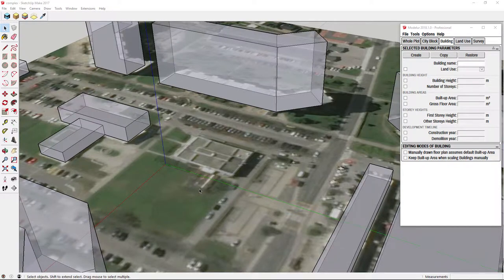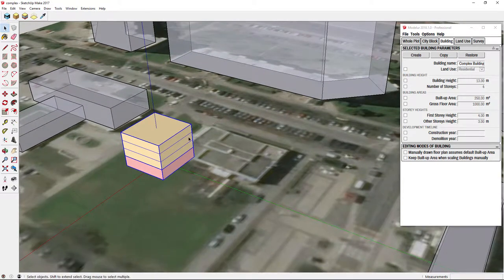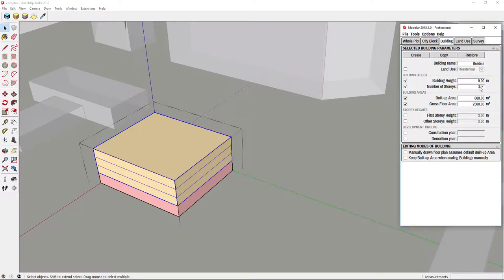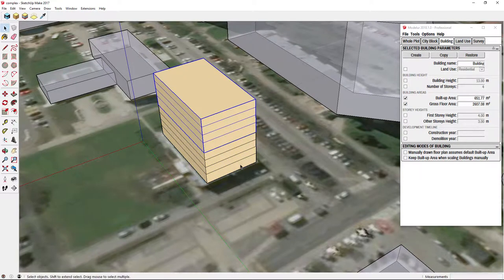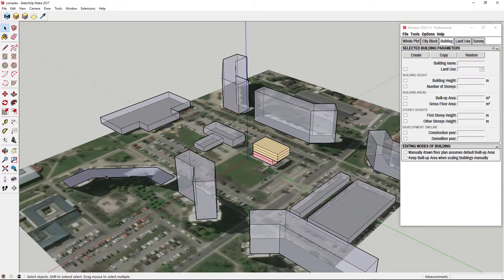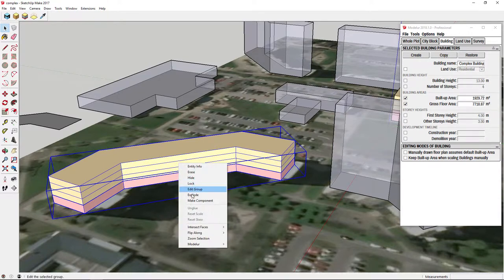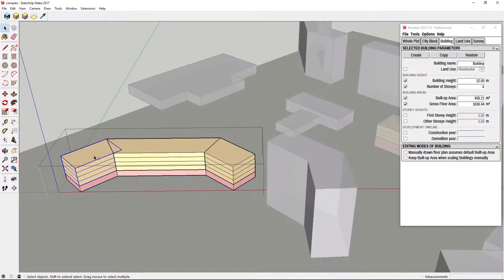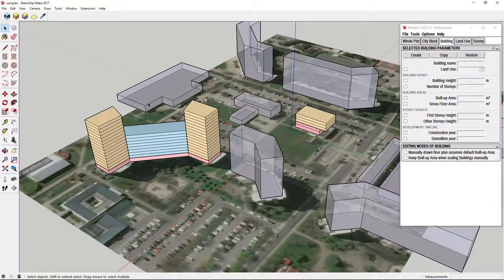07 Complex Buildings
Learn how to create and modify Complex, Mixed-use Buildings